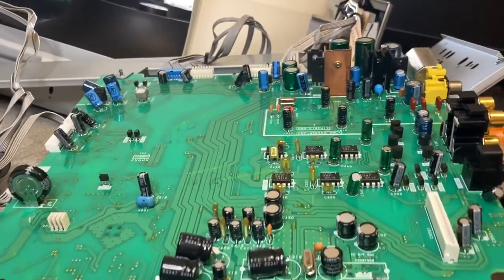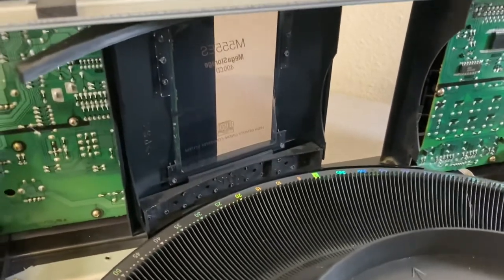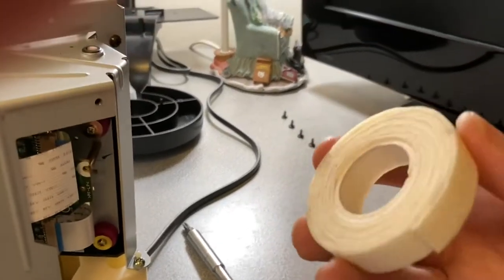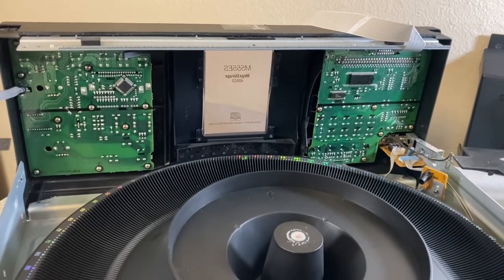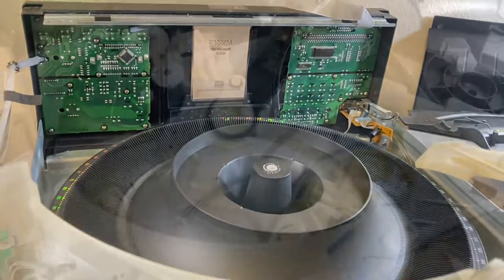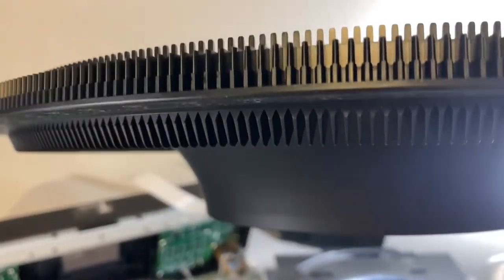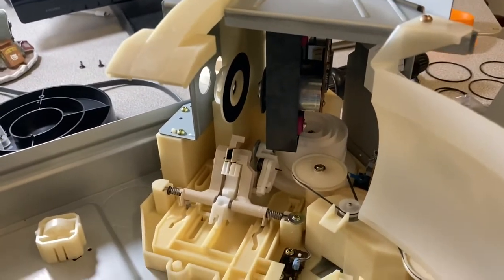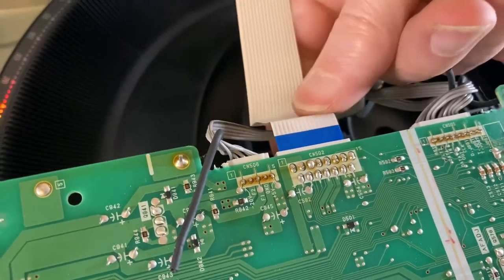Sony CPD-M555ES 400-CD changer stuck-door repair, changing all 3 belts, inspecting carousel teeth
Watch all the way to the end of this video to see the analog video output from this CD changer. Yes, you heard right! This audio CD changer has video output!

Sony’s “Elevated Sound” (ES) line is a higher-quality line of stereo equipment. For example, the RCA connectors on the back of this 400-CD changer are gold-plated for a better electrical connection.

A note about the teeth that point straight down underneath the CD carousel inside the cabinet: If any of the teeth are bent or broken, the carousel will spin around once as it tries to count the CDs in the machine, and then instead of coming to a rest, it will incessantly move back and forth. This is a symptom of bent or broken teeth, as that condition confuses the sensor. I recently had a CD changer with that issue. After I carefully superglued the two or three bent teeth back into place, allowed the glue to set for a good 24 hours, and very carefully reassembled the carousel without bumping those little teeth on the bottom, the machine worked as good as new!

I sold the CD changer in this video on eBay on 5/2/22 for $449.99 + shipping, got great feedback from the buyer in this sale, and the listing is no longer available for viewing.